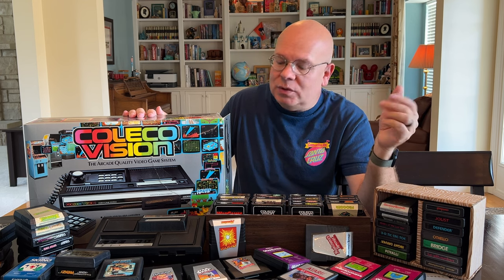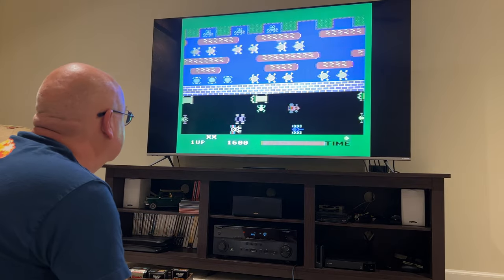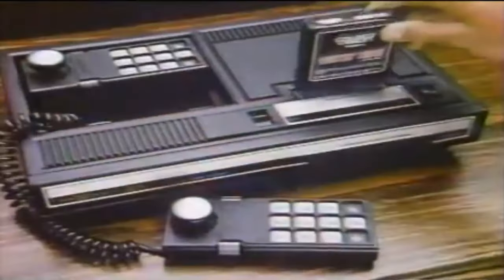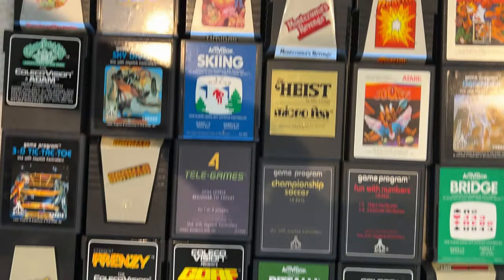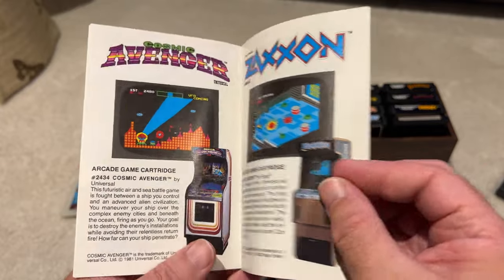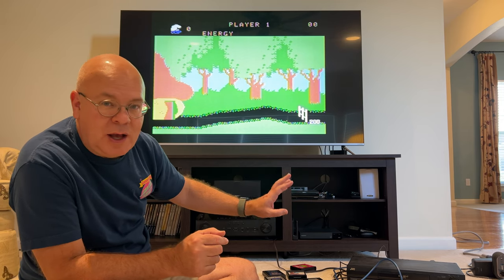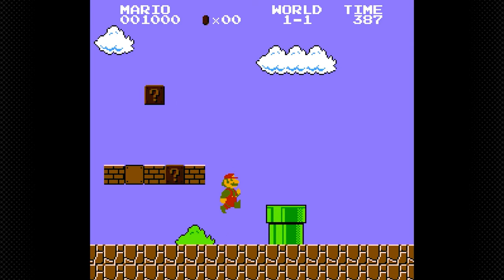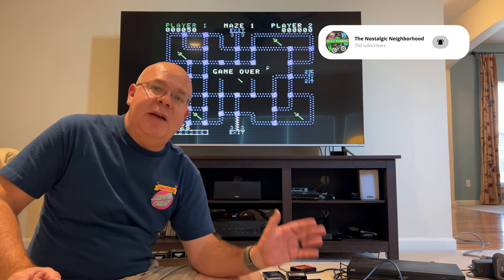A basement score: Colecovision & Atari vs. 4K TV | Ancient video games…Do they still work?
Step back in time with us as we unearth a vintage gem - the legendary Colecovision gaming console. Explore the golden age of eighties gaming in this latest episode from 'The Nostalgic Neighborhood'. This is not just a retro adventure, but a journey down memory lane that sparks the nostalgic essence of 80s arcade culture.

Our featured console is a Colecovision system that has been lovingly preserved, complete with original games and box. We've revived this classic gaming system to play on a modern 4K TV and the experience is nothing short of time-travel!

Immerse yourself in the pixelated charm of iconic Colecovision games such as Frogger, Pitfall, Zaxxon, and the unforgettable Donkey Kong. We'll also delve into the magic of Atari's Star Wars game and a few more surprise titles.

We're not just gaming here; we're reliving the wonder of the 80s, the friendships forged around these beloved consoles, and the thrill of high scores on our favorite games. We'll even take a cheeky look at how these vintage games stack up against the hyper-realistic, high-definition games of today.

Whether you're a dedicated retro gamer, a lover of vintage collectibles, or an eighties kid at heart, this video will hit all the right nostalgic notes. Grab your joystick and let's game on!